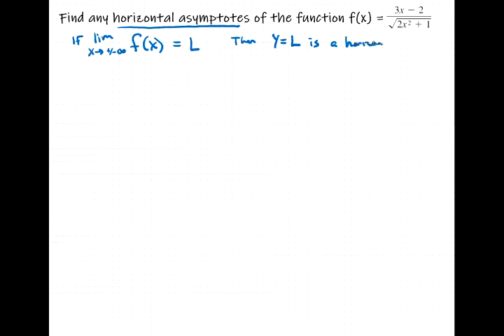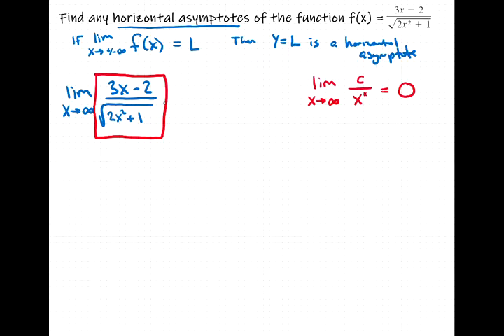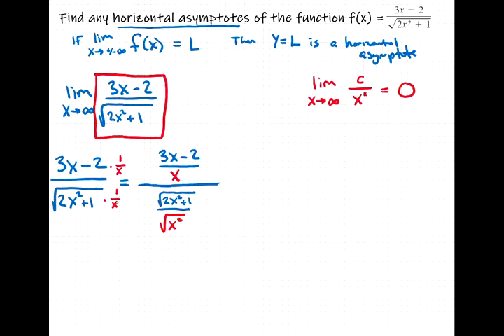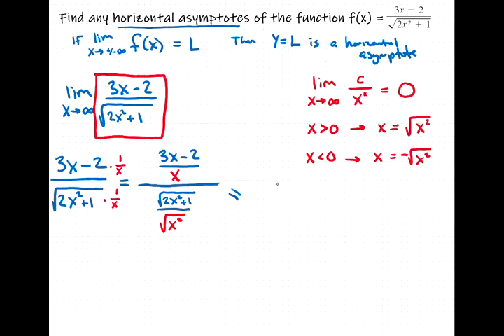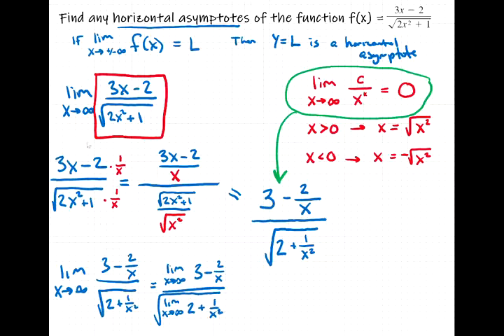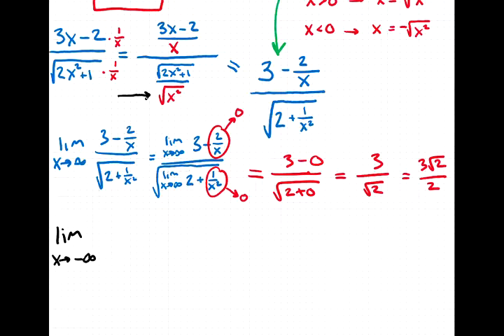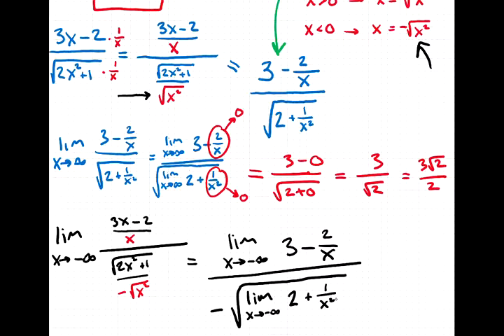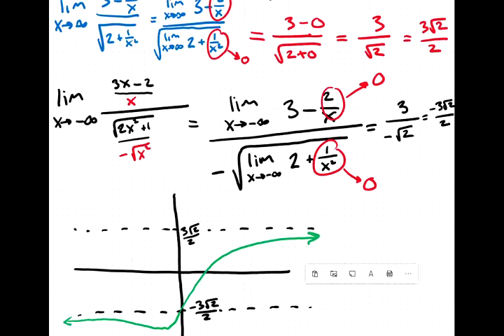Eric's Calculus Lecture - Use limits to find the horizontal asymptotes of f(x) = (3x-2)/√(2x²+1)